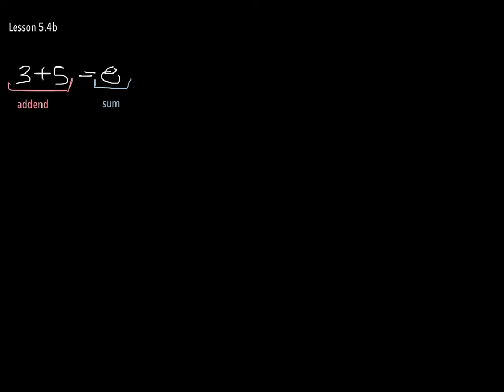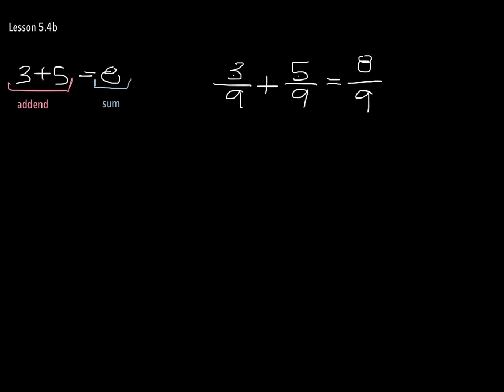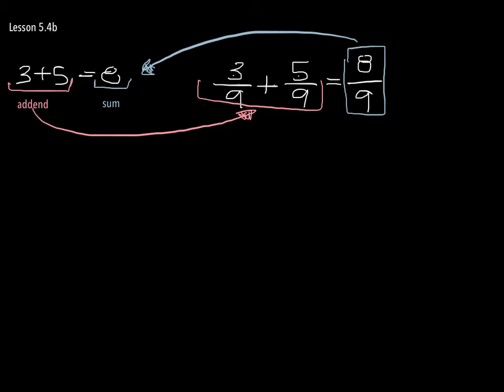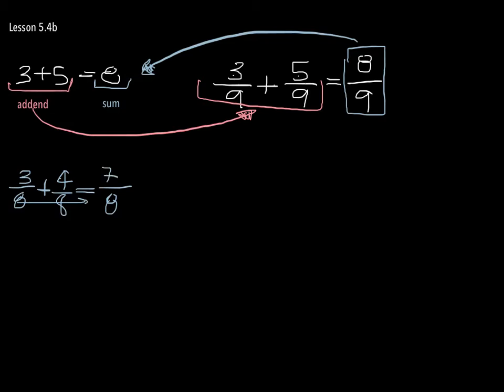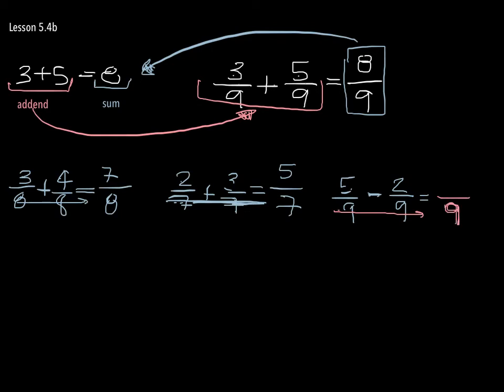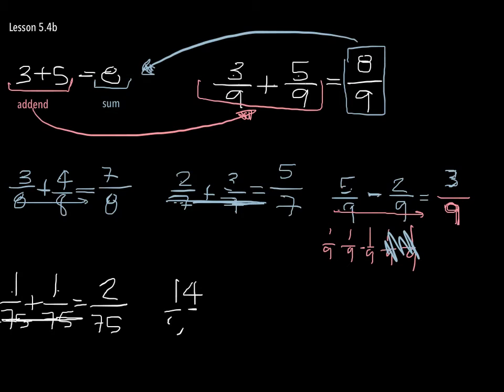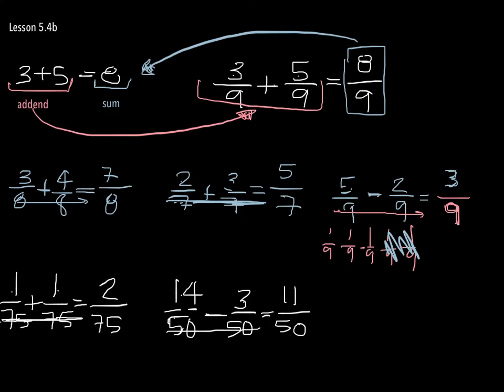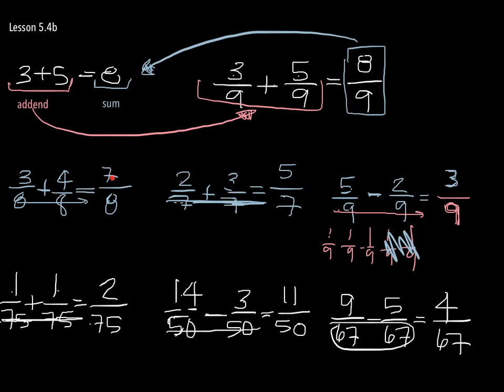Lesson 5.4b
Lesson 5.4, Part II: Adding and Subtracting Fractions